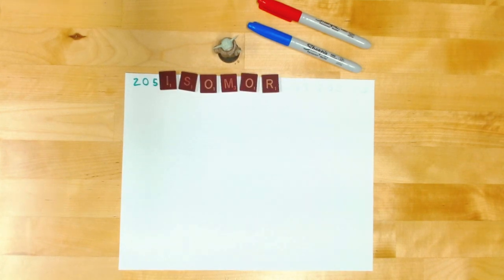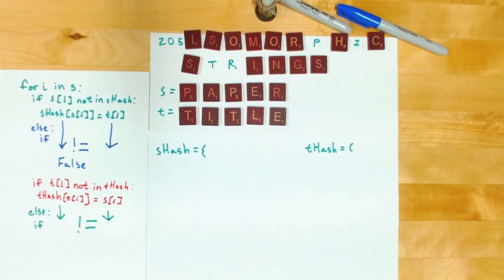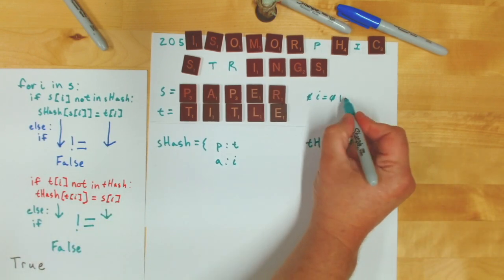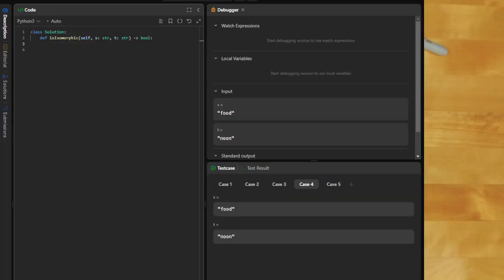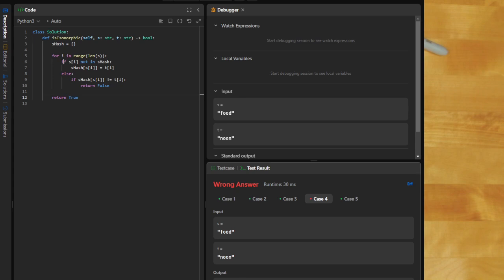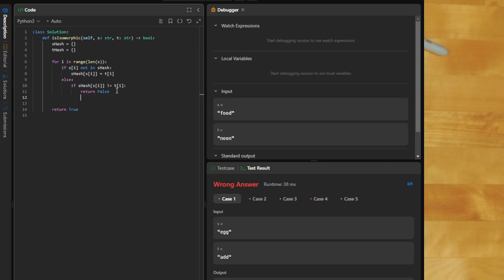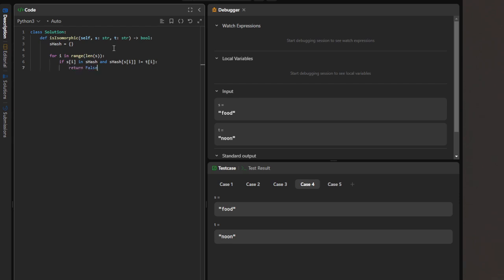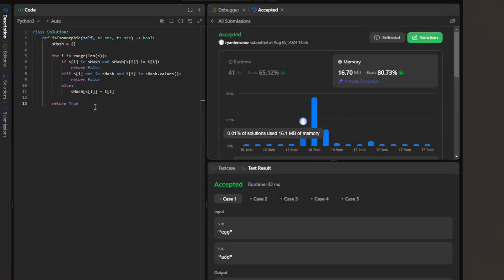Leetcode 205 Isomorphic Strings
We solve Leetcode 205 in Python using one and two hash maps.